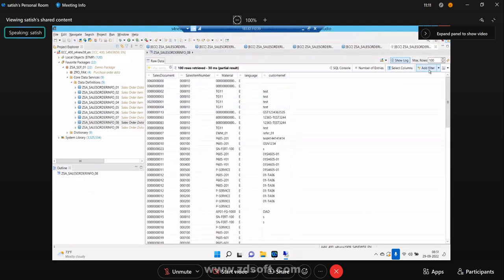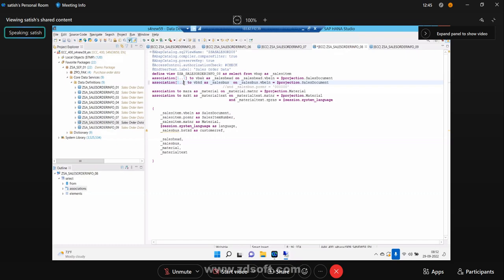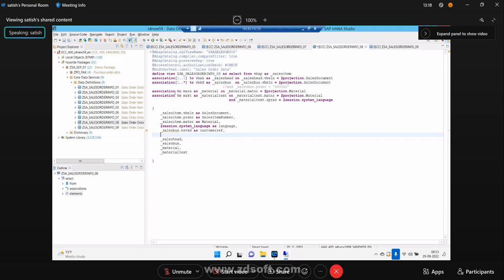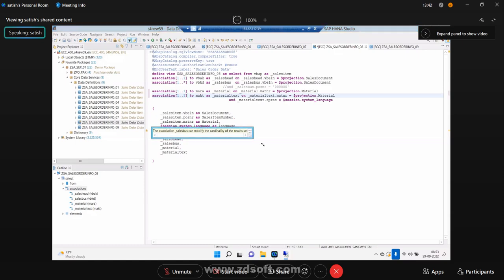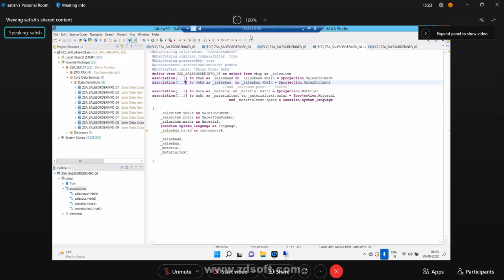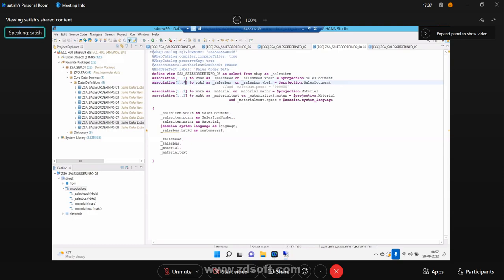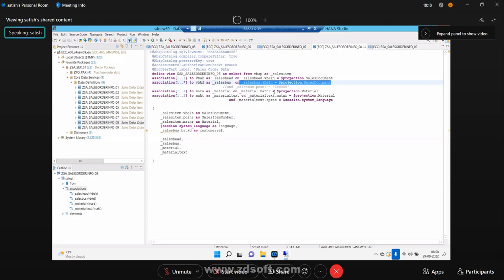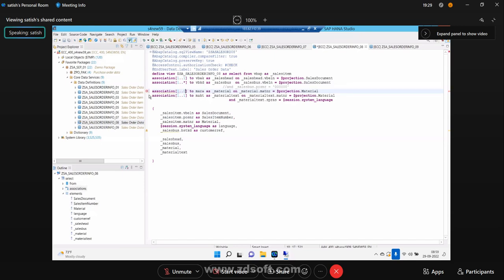29th sept part 6